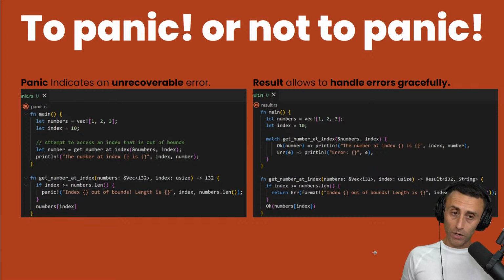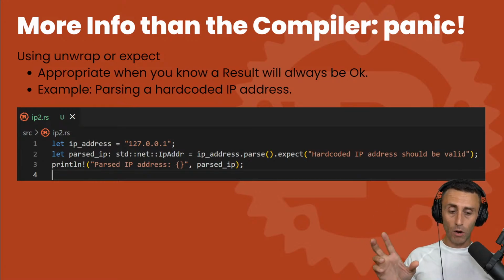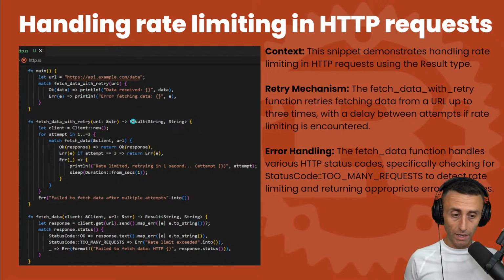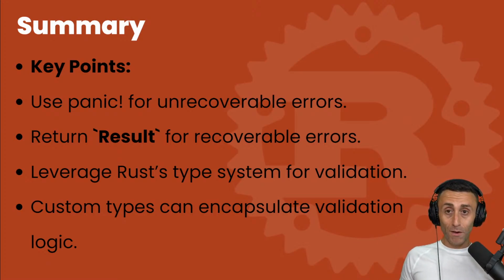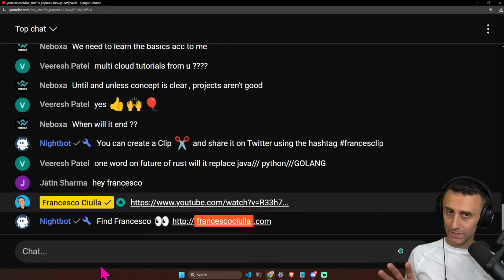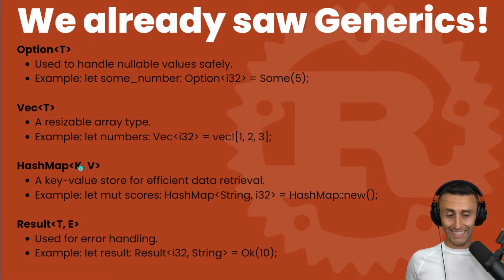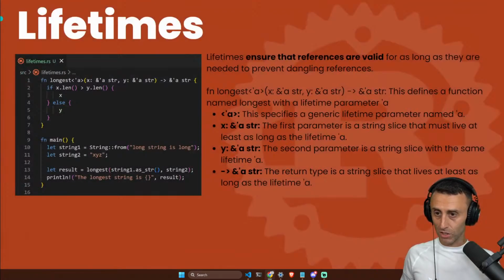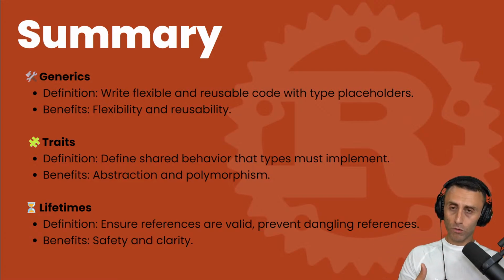Generic, Traits and Lifetimes in Rust + To panic or not to panic? - Rust tutorial live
In this lesson, we will have 2 topics:
- To panic or not to panic?
- introduce the Generic Types, Traits and Lifetimes,